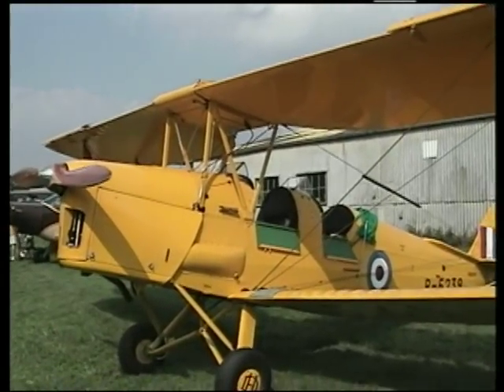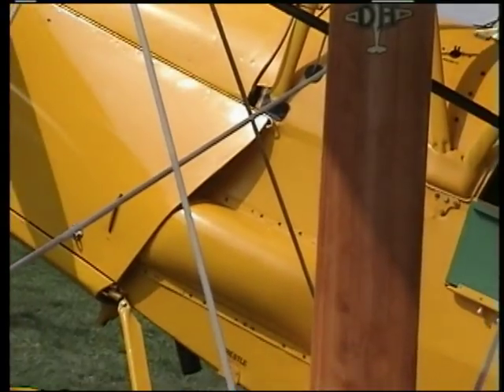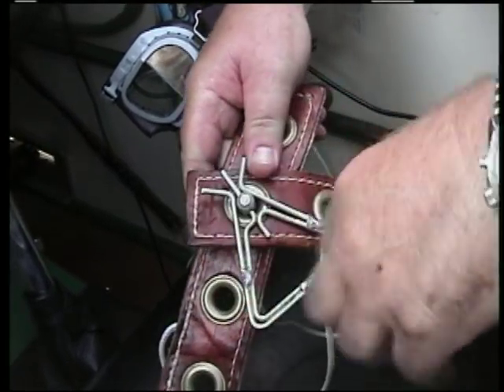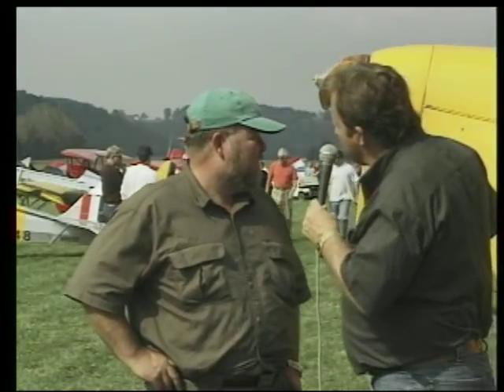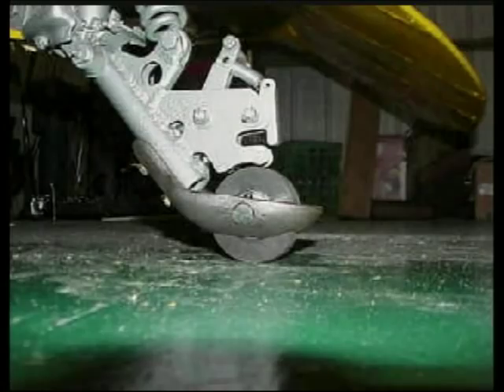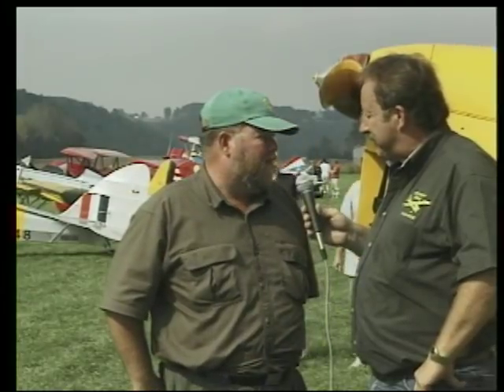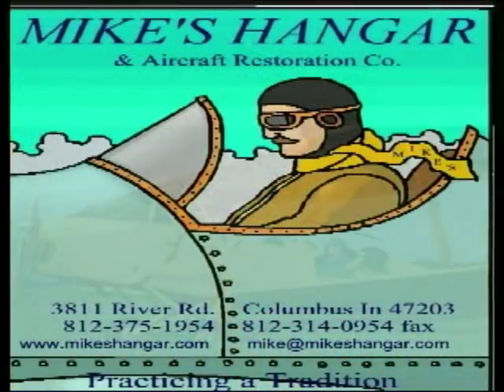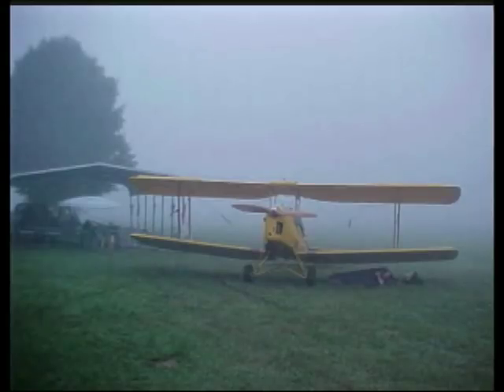British Tiger Moth - Fly/In Cruise/In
Lee Bottom Flying Field (64I) " Where Old Planes Go To Fly"

     We take a look at a restored to original British Tiger Moth Airplane with owner and restorer Mike Williams.